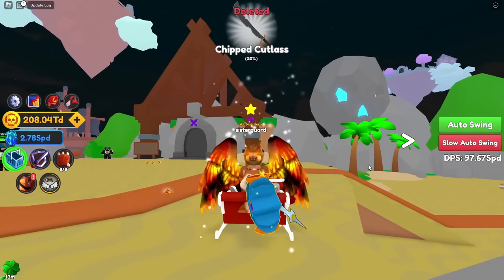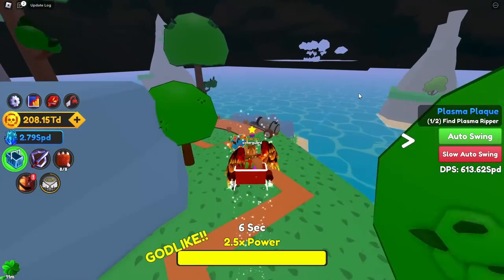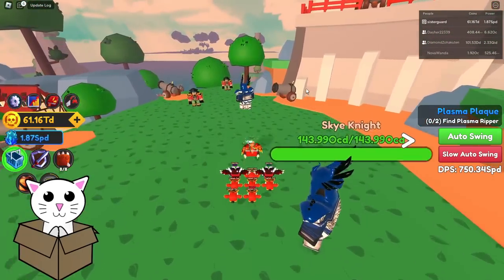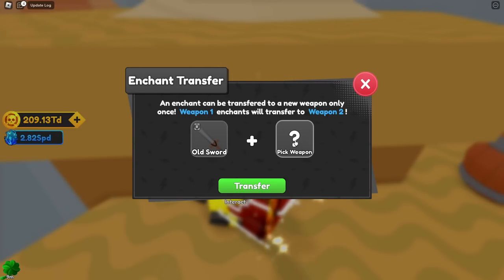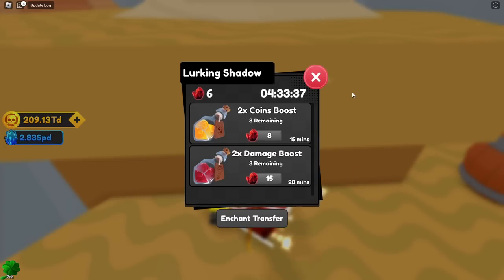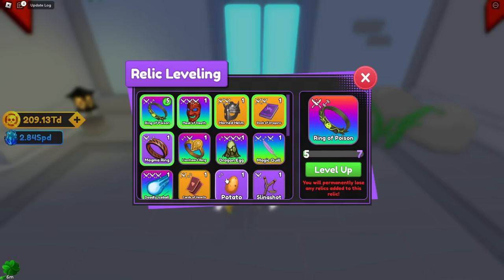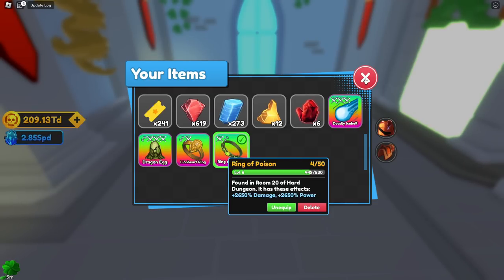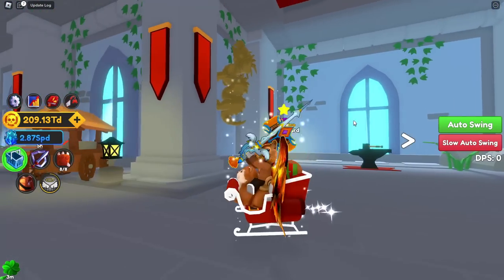NEW SWORD FIGHTERS SIMULATOR UPDATE: Marine Castle, Relic Leveling and More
Today's video is all about the NEW SWORD FIGHTERS SIMULATOR UPDATE! In this update, we've added a new Marine Castle map and lots of new content to level up your relic!

If you're a fan of the Sword Fighters series, be sure to check out this update! You'll get to explore the new Marine Castle map and level up your relic to new heights! We can't wait to hear your feedback and see how you rank on the new battlefields!